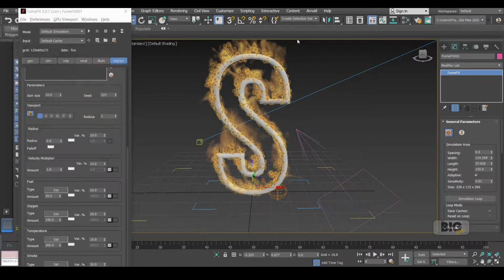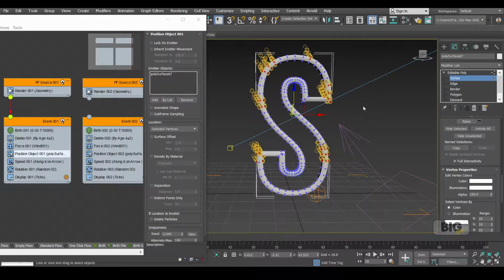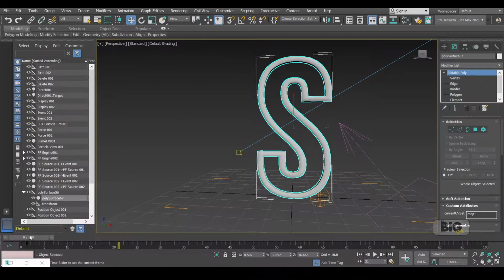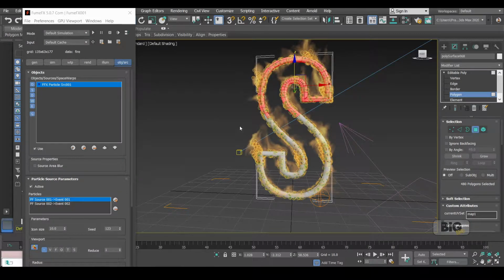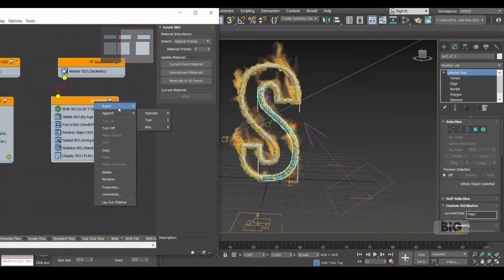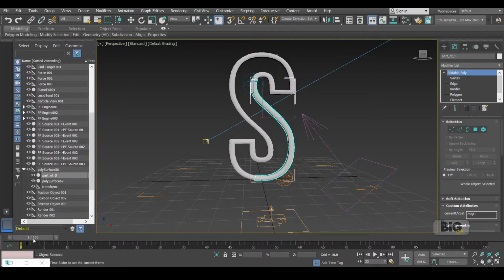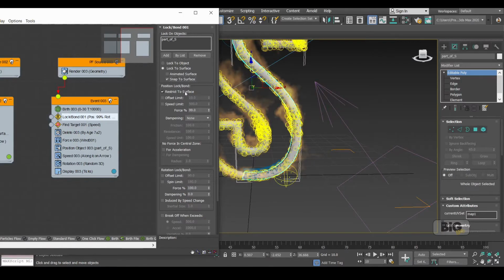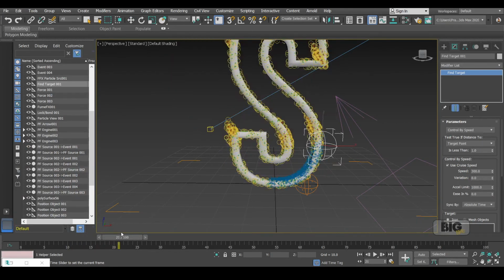Put letters on fire - FumeFx tutorial | Part 2 | VFX Tutorials | The Big Byte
Put letters on fire with this FumeFx tutorial | PART 2 | VFX Tutorials | Fire tutorials |  VFX tutorials | Generate your own Hollywood style smoke | The Big Byte | The Big Byte